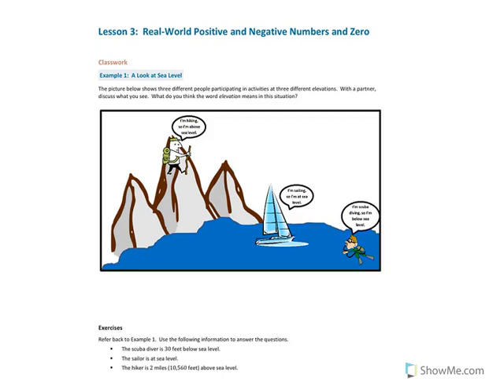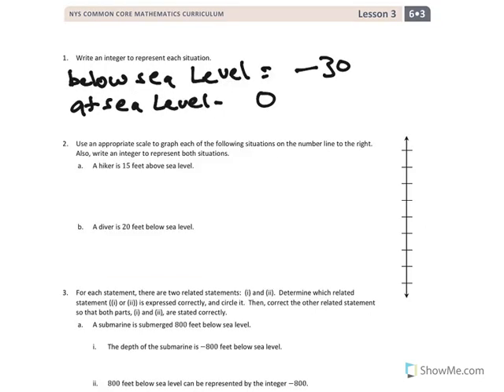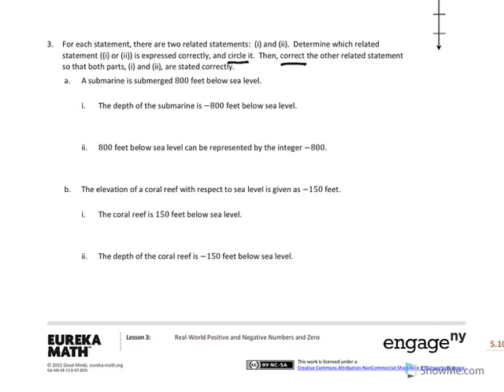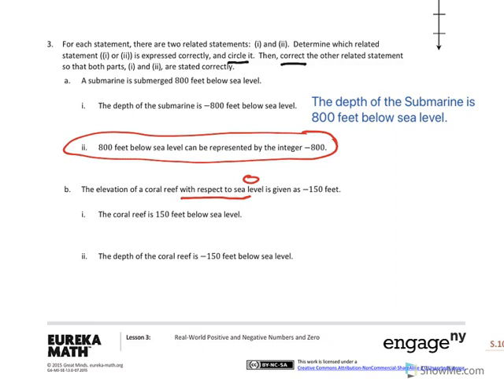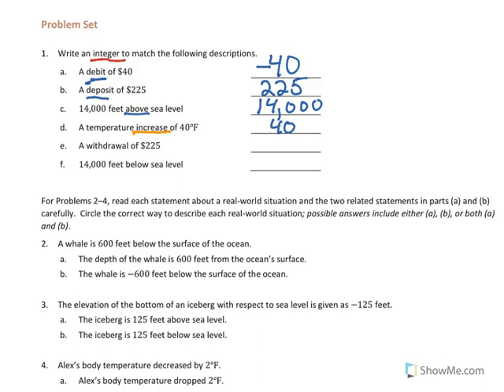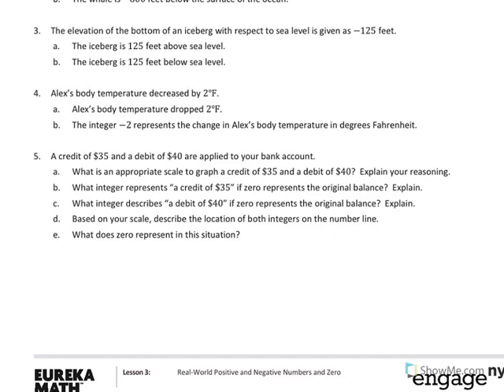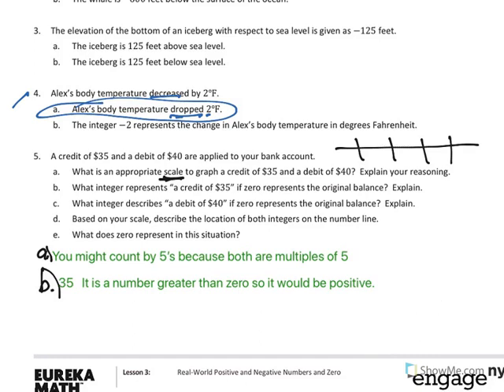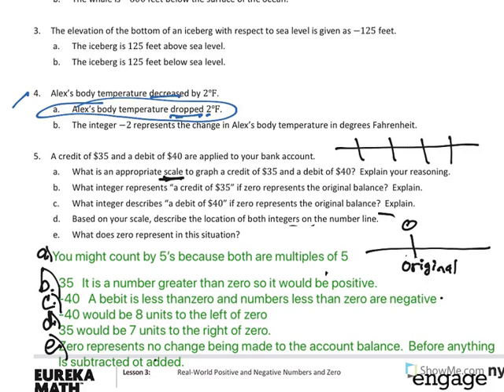Eureka Grade 6 Module 3 Lesson 3